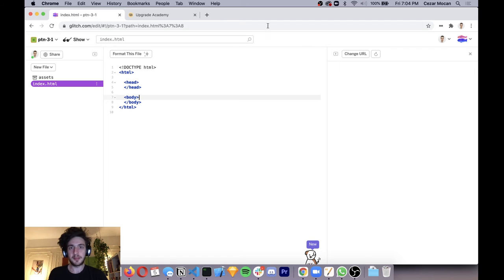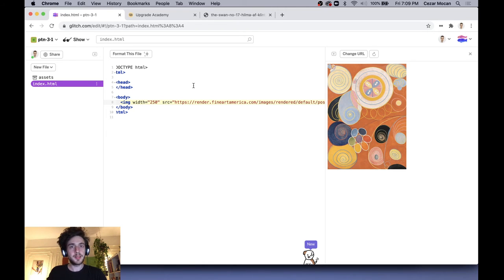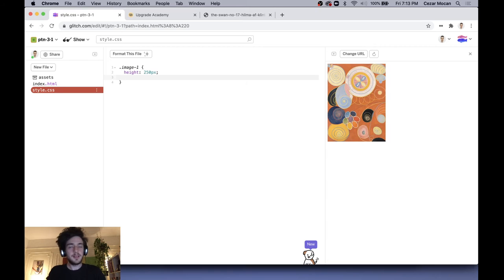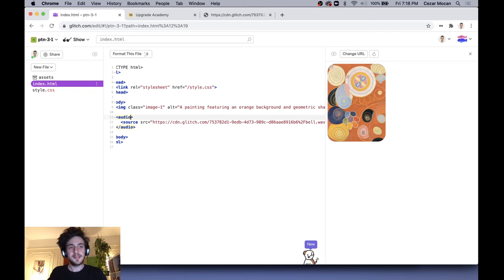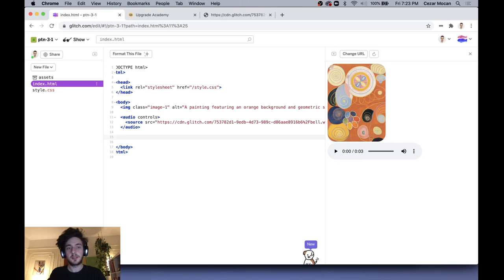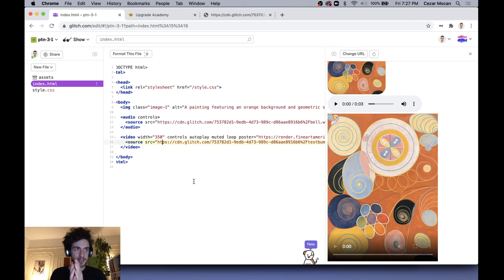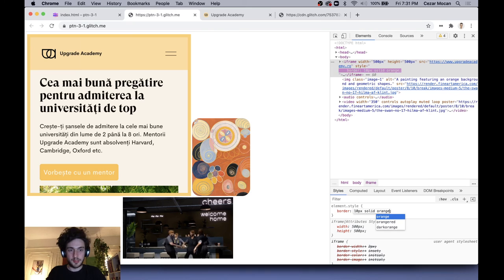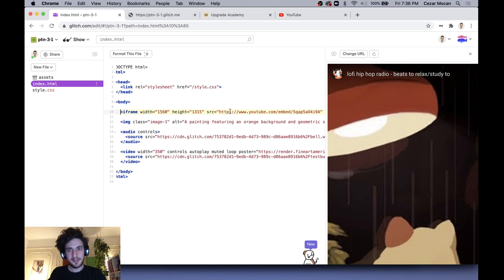[Programming the Net] #3.1 – HTML media